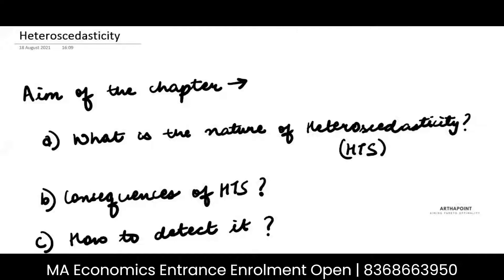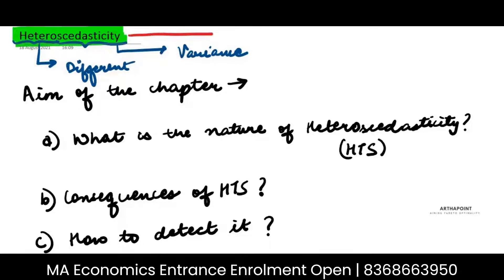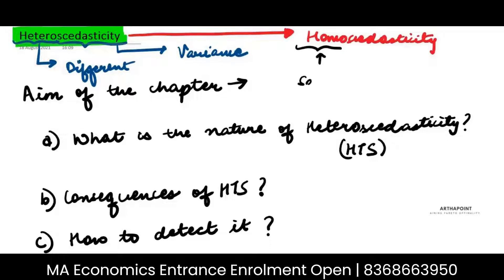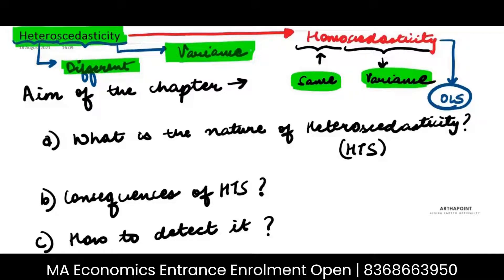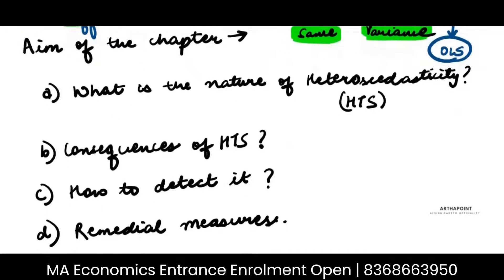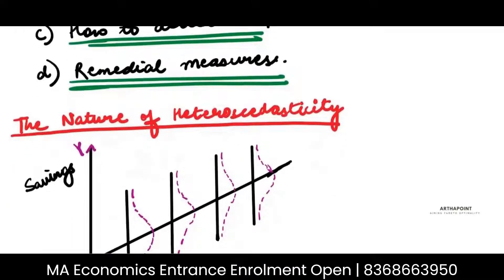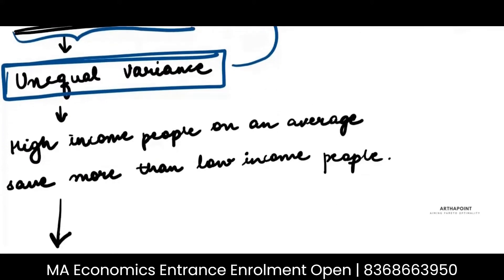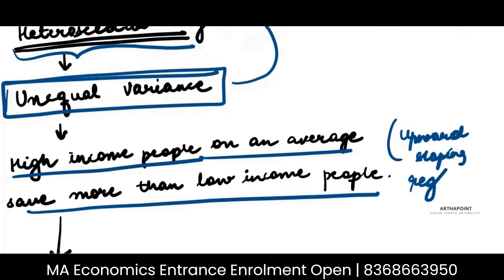Chapter 11 - Heteroscedasticity | Damodar Gujarati | Econometrics | ArthaPoint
In this video, we will discuss Chapter 11 Heteroscedasticity of Econometrics from Damodar Gujarati.

CUET PG
MME 2
MME II
Basic Econometrics
Case & Fair
Principles of Economics
Varian Workbook
International Economics
JNU SIS
Introductory Macroeconomics
Economic Honors
SAU
South Asian University
IGIDR
DSE 2023
MSE 2023
ISI 2023